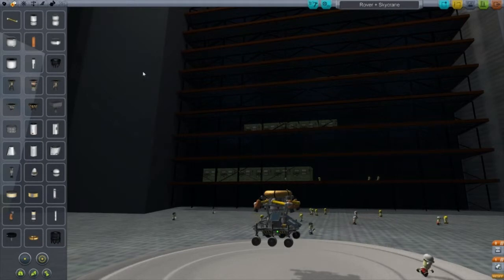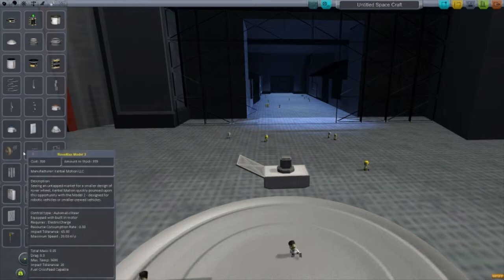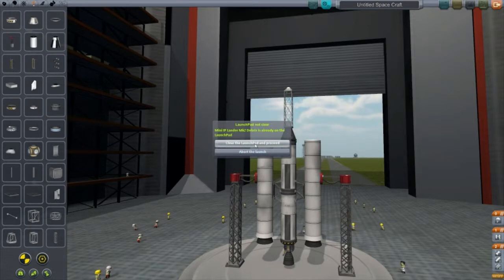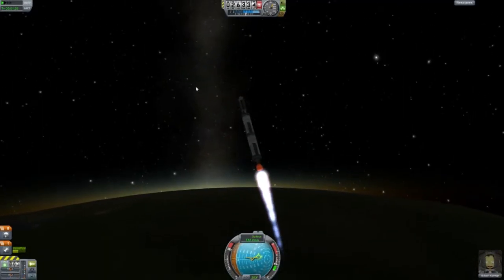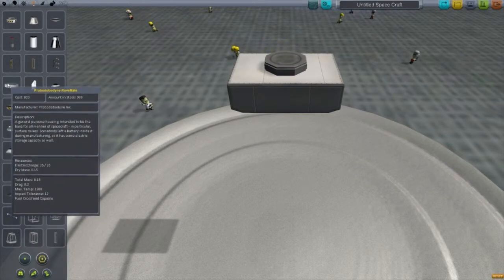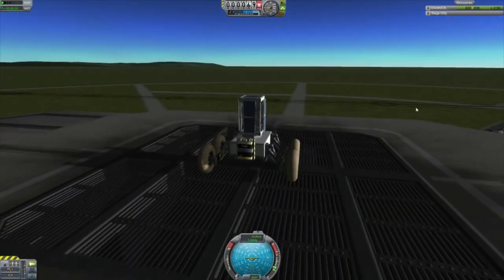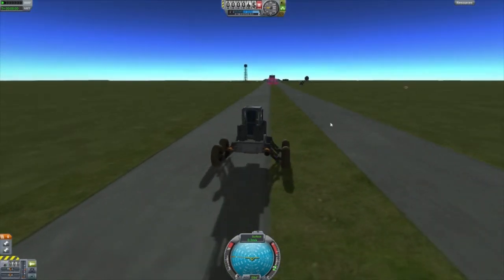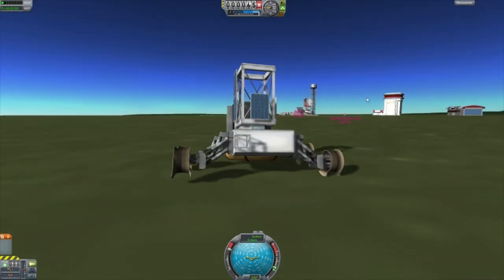Kerbal Space Program S01E19 - New Ways to Blow Things Up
Today's Episode: Checking out all the goodies in the latest major patch, 0.19. Highlights include fireballs across the Kerbin skyline and the birth of a new sport, Xtreme Rovering.

Remember to drop a "like" and sub if you enjoyed the video! :)